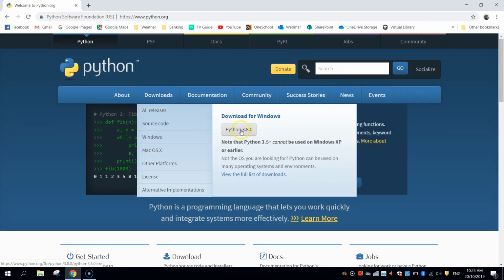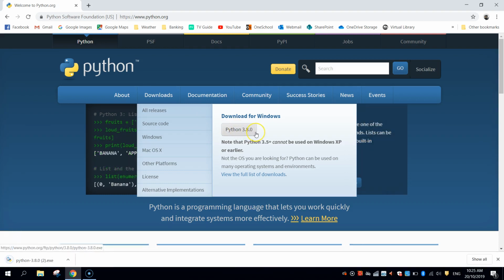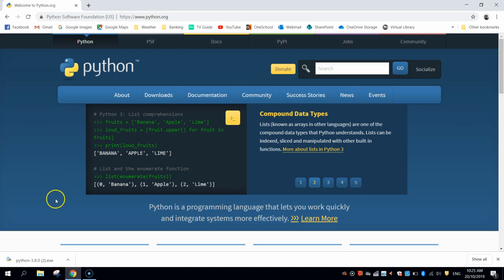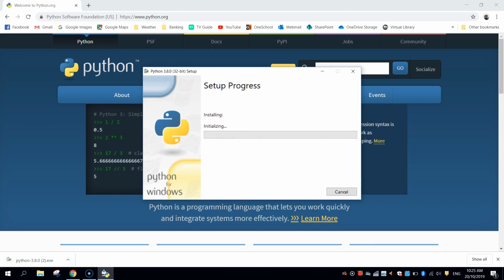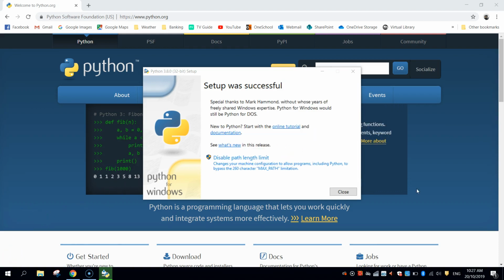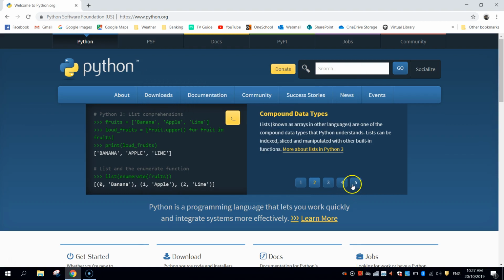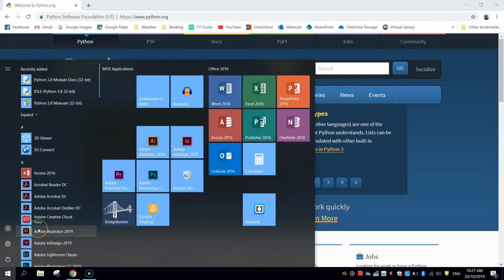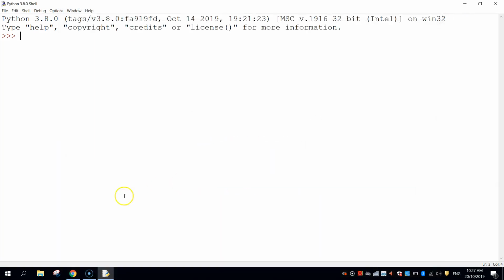How to Install Python In Less Than 2 Minutes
Learn how to download and install Python - one of the world's most popular coding languages, in less than 2 minutes.